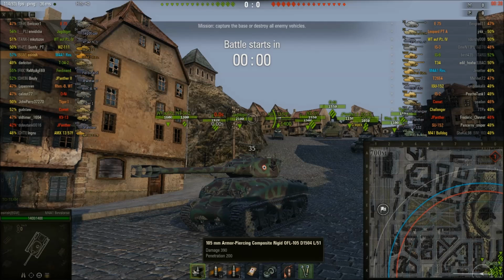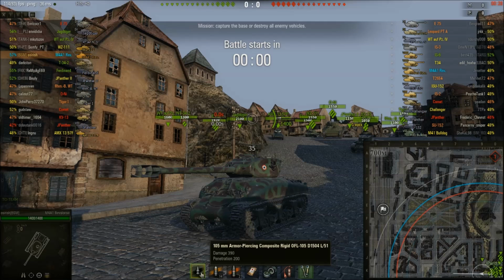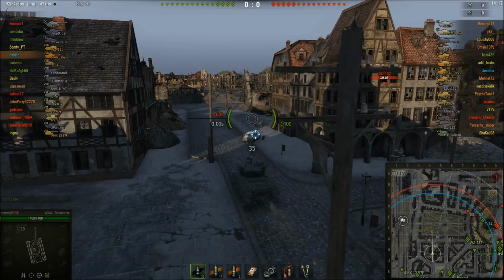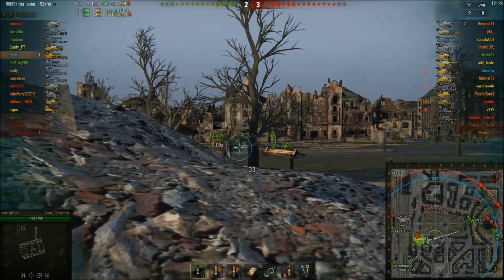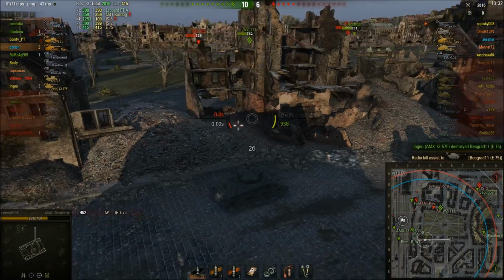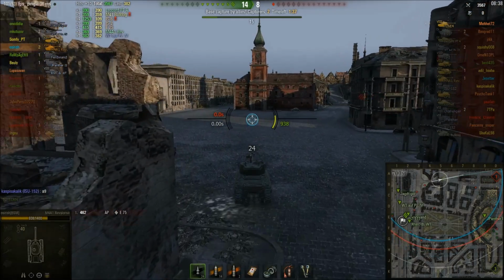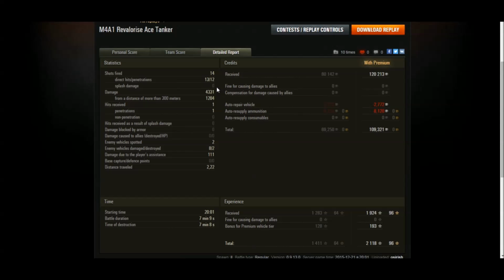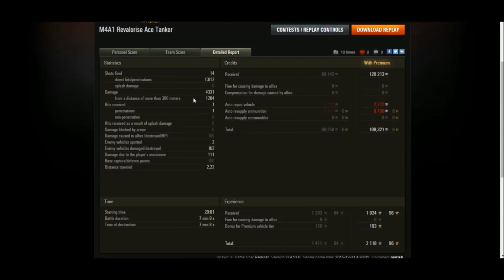M4A1 Revalorisé Ace Tanker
It's been a while since a tank surprised me, and I can't put my finger on exactly why this one does.